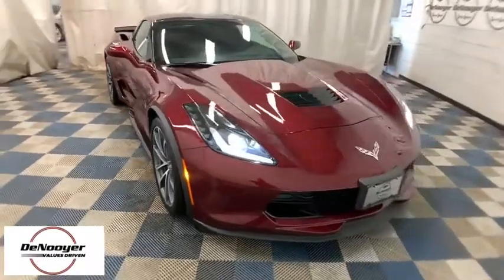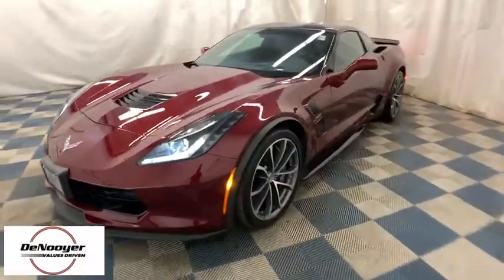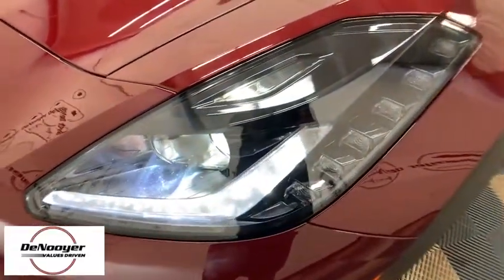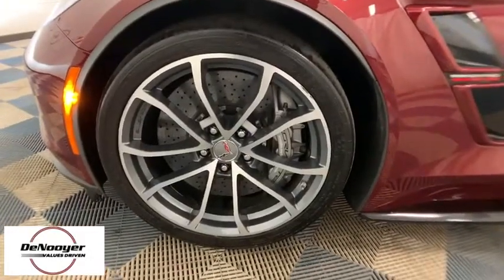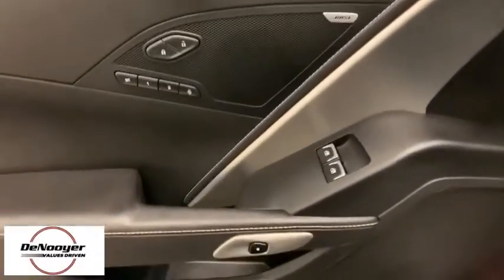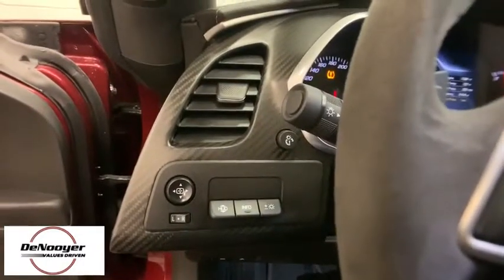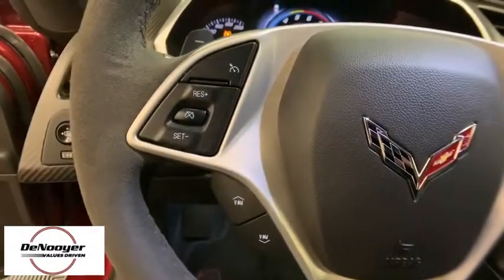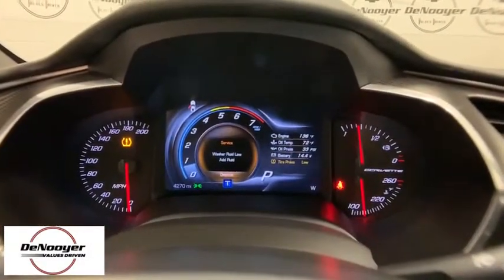2019 Chevrolet Corvette Colonie, Albany, Saratoga Springs, Clifton Park, Schenectady, NY P11533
Red U 2019 Chevrolet Corvette available in Colonie, New York at DeNooyer Chevrolet. Servicing the Albany, Saratoga Springs, Clifton Park, Schenectady, NY area.

DeNooyer Chevrolet
127 Wolf Road

CARFAX One-Owner. Clean CARFAX. Red 2019 Chevrolet Corvette Grand Sport 3LT RWD 6.2L V8brbrRecent Arrival!